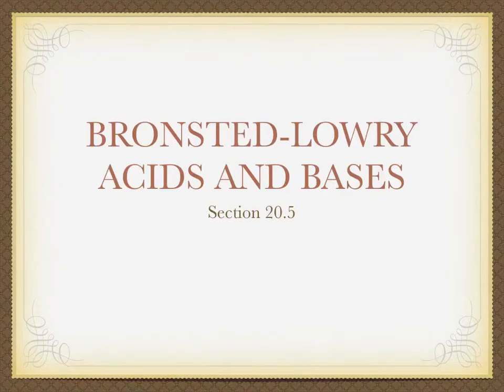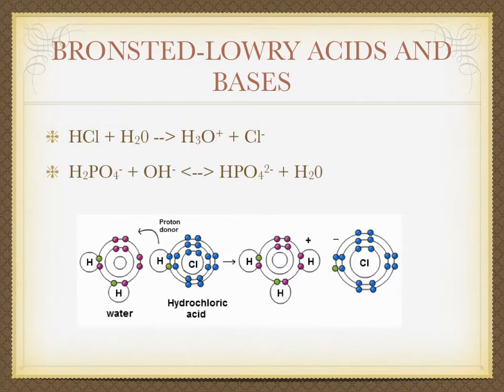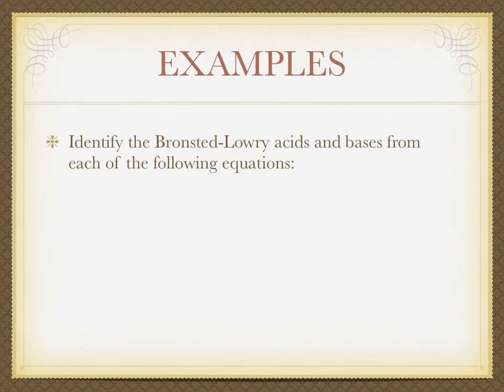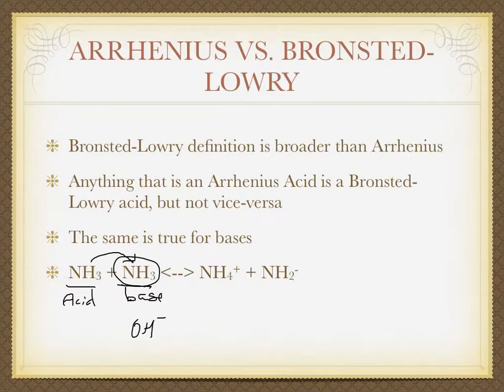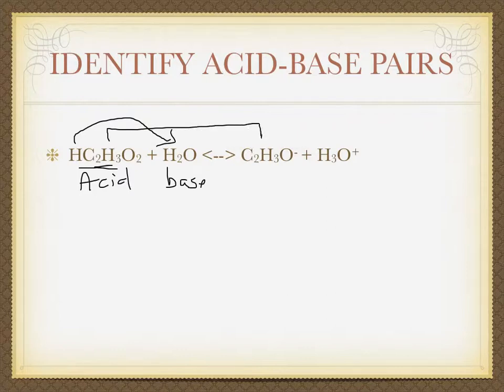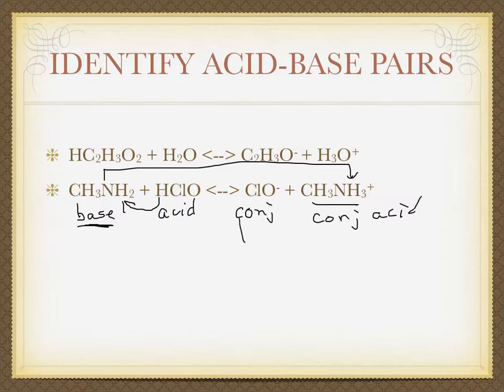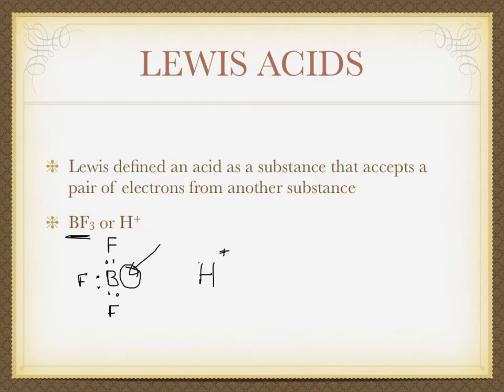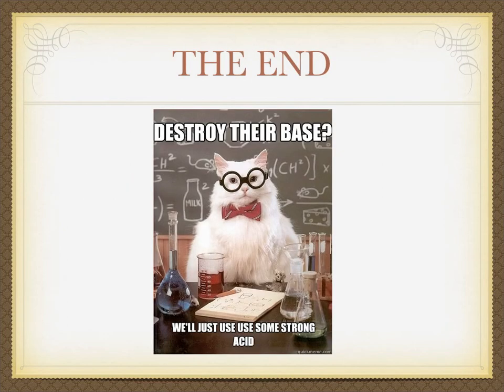Tiger Chemistry 20 5 & 20 6